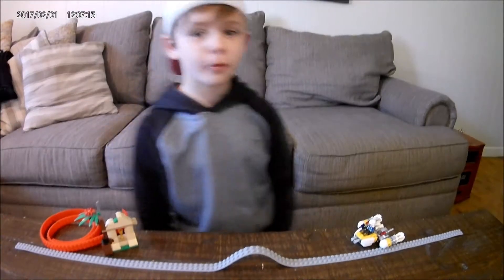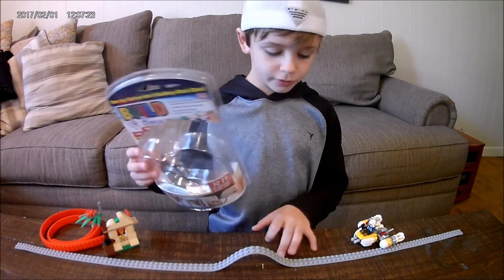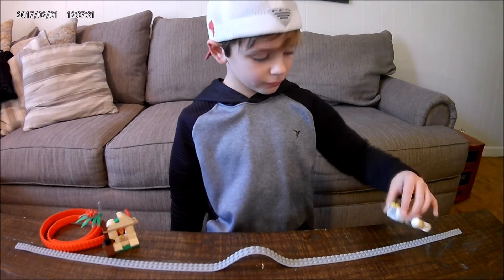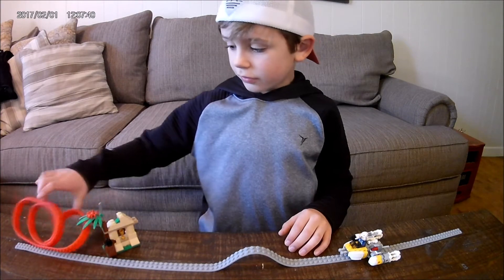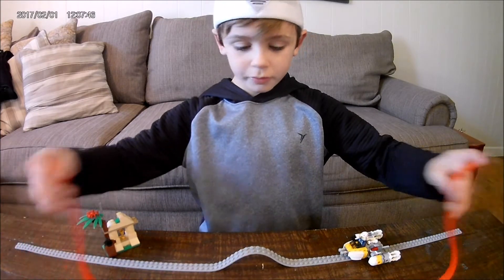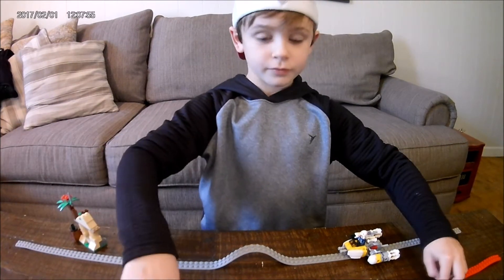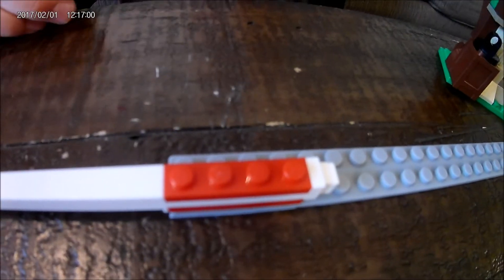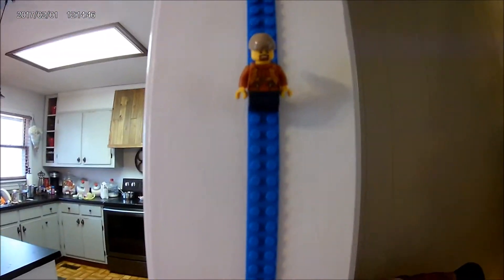LEGO STRIPS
Build bonanza lego strips. They are soft flexible rubber strips that can hold your lego figures anywhere. Its peel and stick on the back of the strips. Altogether an awesome fun product! **Crawman Approved**